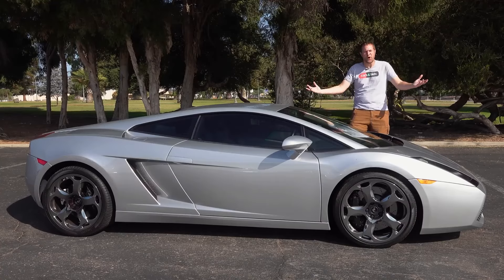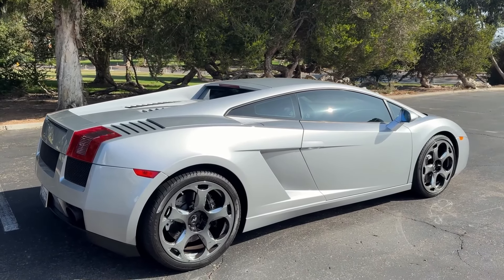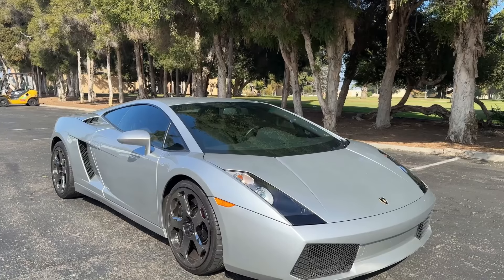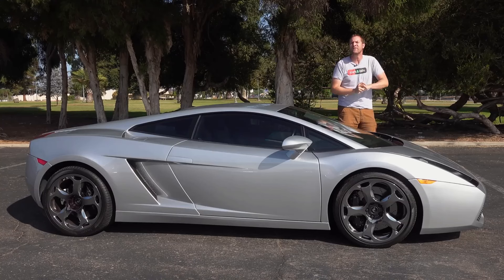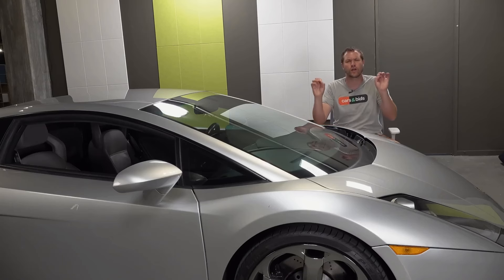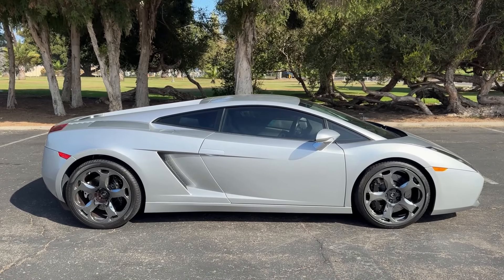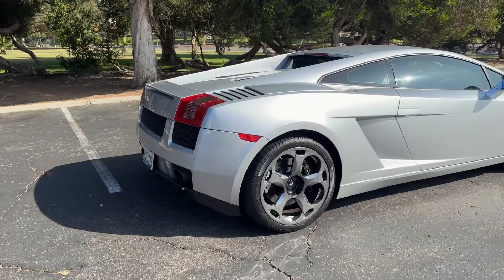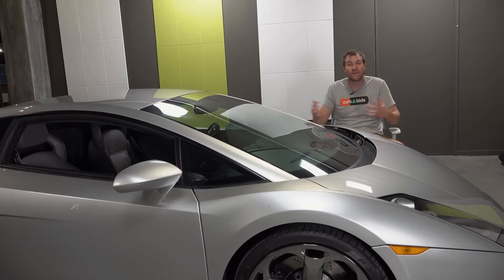|YTP| Doug DeMuro reviews the Mercedes Mastiff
Oskalizator - Lxst Dirstxrt